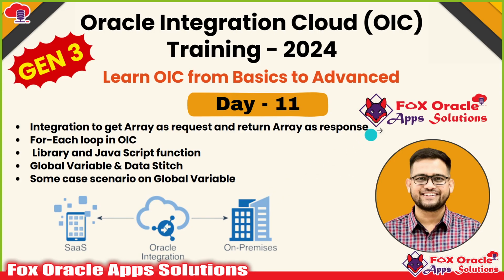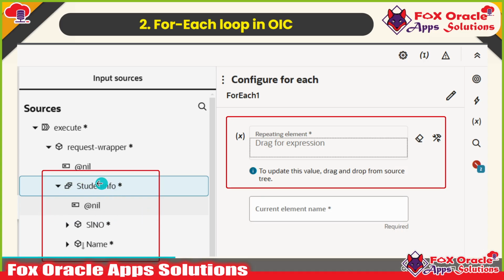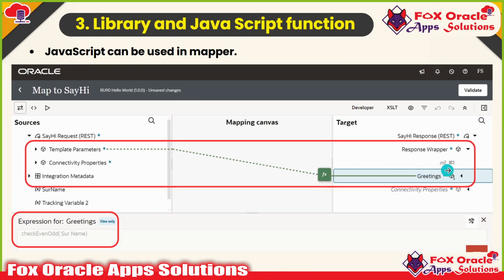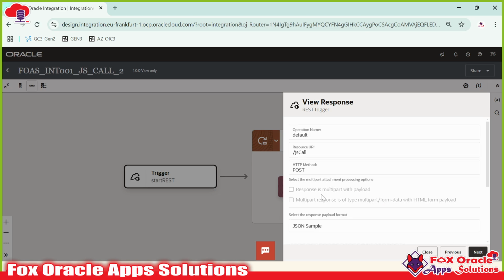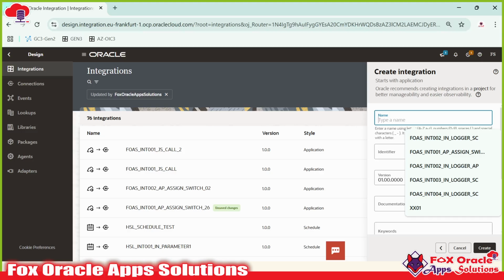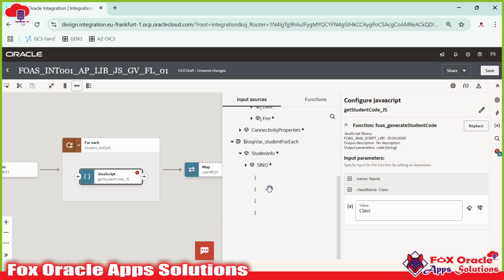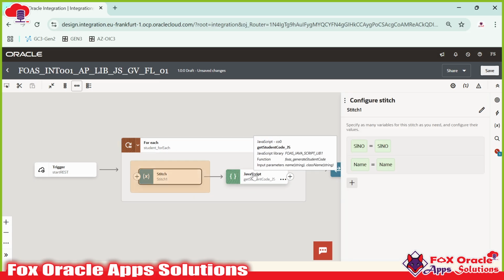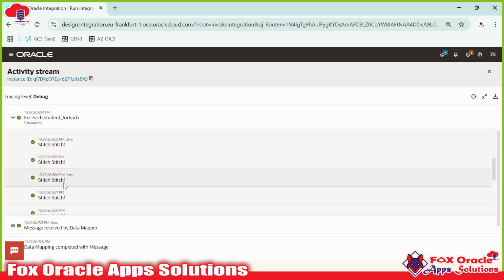Day 11 OIC Traning: Mastering Arrays, For-Each Loops, JavaScript Functions & Global Variables in OIC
Welcome to Day 11 of our Oracle Integration Cloud (OIC) Training Series! In this session, we cover advanced concepts like handling arrays in integrations, using loops, working with JavaScript functions in OIC, and understanding global variables & data stitching. This session is perfect for both beginners and experienced professionals who want to gain deep insights into OIC.

 1️⃣ Integration Handling Arrays in OIC
🔹 Learn how to accept an array as a request and return an array as a response.
🔹 Understand how OIC processes arraybased data in integrations.
🔹 Handson demonstration of array transformations in OIC.

 2️⃣ Using ForEach Loops in OIC
🔹 Deep dive into the ForEach loop in OIC.
🔹 Understand how to iterate over array elements in an integration.
🔹 Realworld use cases of ForEach loops in OIC workflows.

 3️⃣ Working with Libraries & JavaScript Functions
🔹 How to use JavaScript functions within OIC.
🔹 Stepbystep guide to creating and using libraries for reusable logic.
🔹 Best practices for writing and managing JavaScript functions in OIC.

 4️⃣ Global Variables & Data Stitching
🔹 What are global variables and how are they used in OIC?
🔹 Understanding Data Stitching and its role in integrations.
🔹 Demonstration of storing, updating, and retrieving values using global variables.

 5️⃣ Case Scenarios on Global Variables
🔹 Reallife case studies of using Global Variables in integrations.
🔹 Common mistakes and best practices while handling Global Variables.
🔹 Handson examples to understand the importance of Global Variables in OIC.

✅ Handson Demonstrations – Learn with realtime examples.
✅ StepbyStep Guide – Easytofollow explanations for each concept.
✅ OIC Best Practices – Tips to enhance performance in your integrations.
✅ Great for OIC Certification Prep – Covers crucial topics for Oracle Integration Cloud certification.